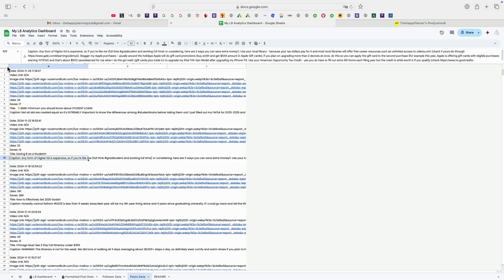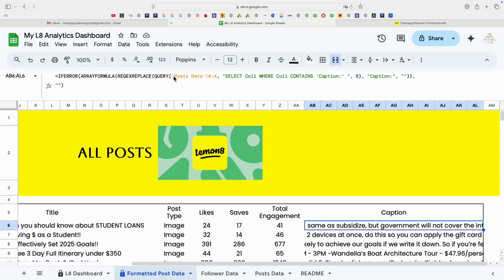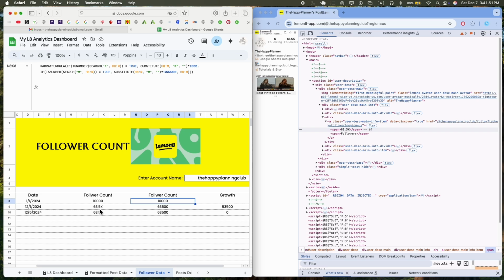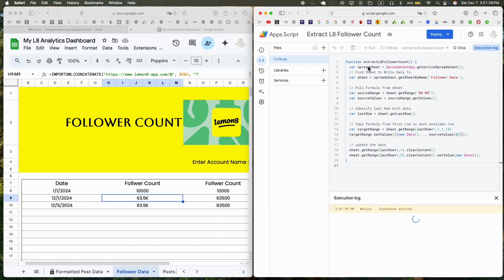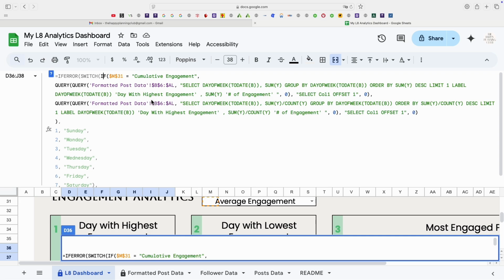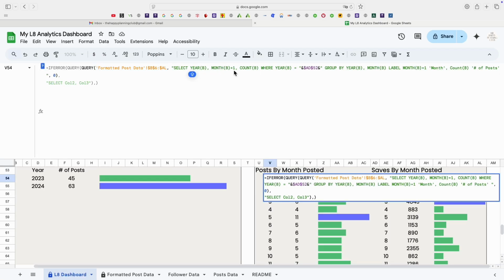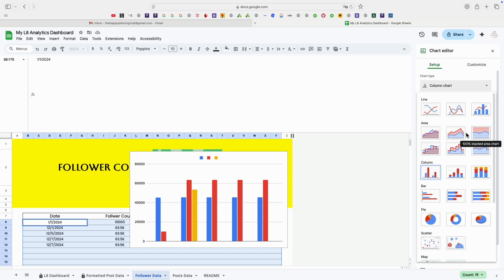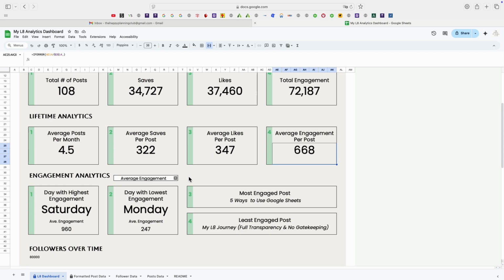L8 Analytics Dashboard Tutorial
Hello Everyone! In this video, I explain all the Google Sheets formulas I used to built my L8 Analytics Dashboard!